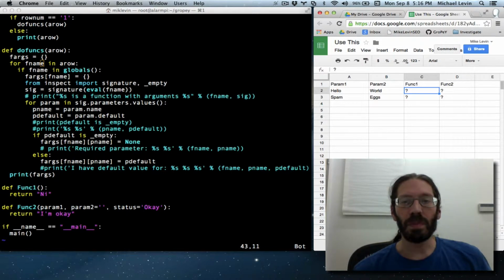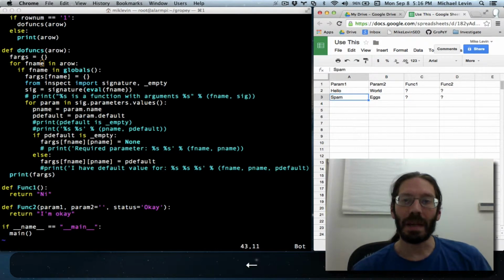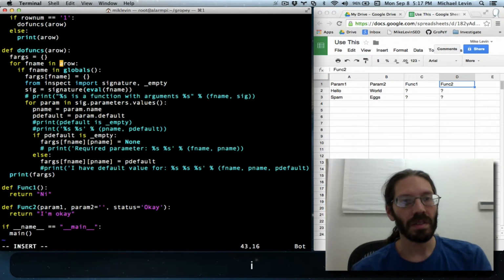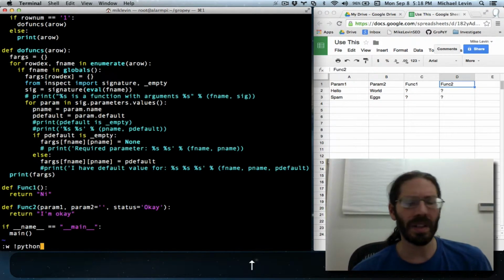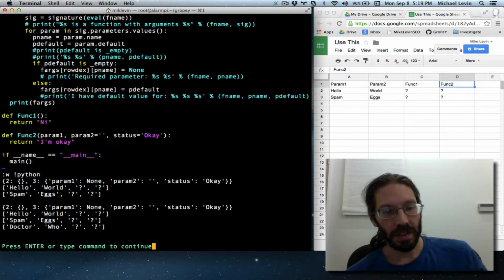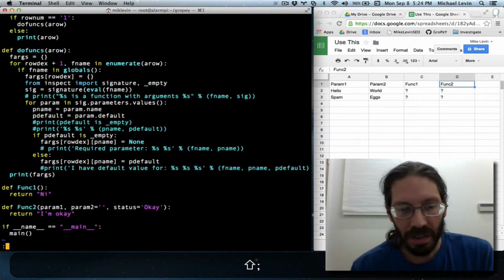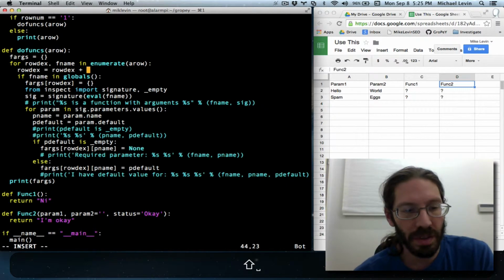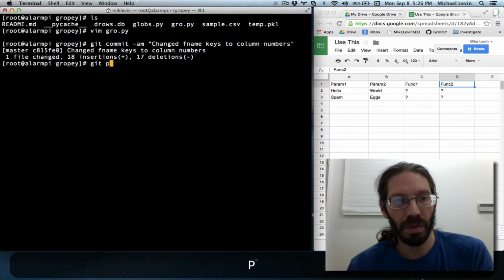Python Enumerate Function - Pythonic Thinking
This step covers a very nuanced point. All rows past 1 need to get their required arguments by plugging something into a dictionary. I changed that something to the column index, for which I need to expose an internal index through Python enumerate function. No counters!